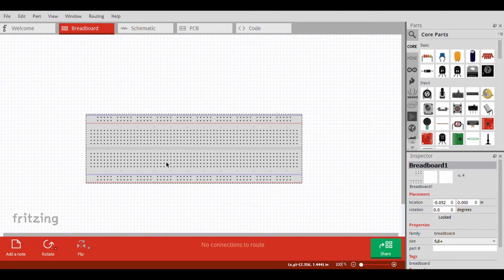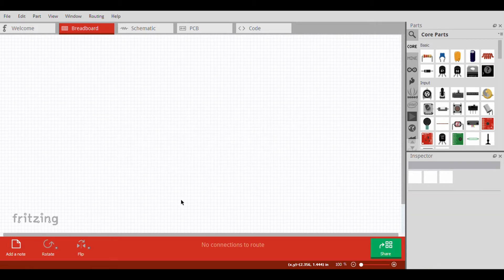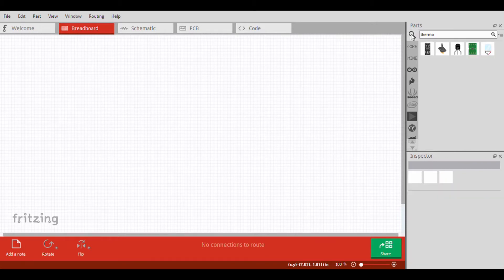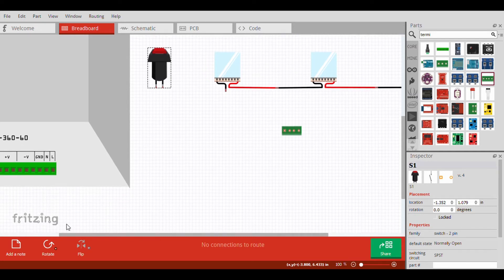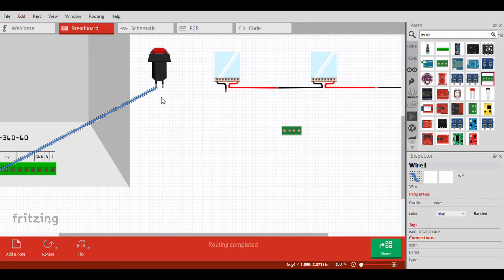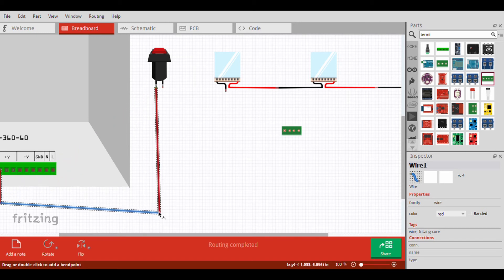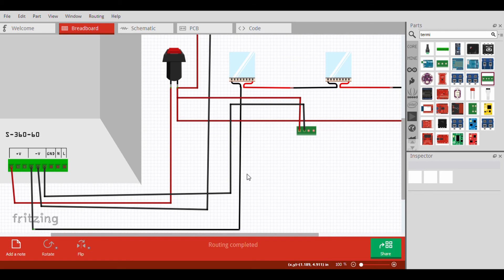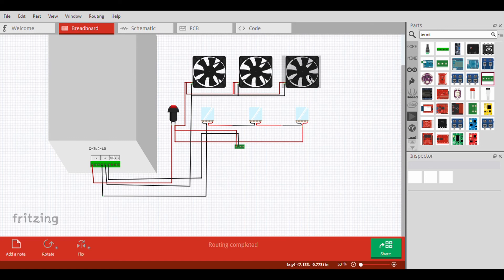Water cooling system on fritzing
hello guys
so today i am going to teach you how to makem a water cooling system on fritzing
materials
12v coolers
peltier module
12v power supply
switch button